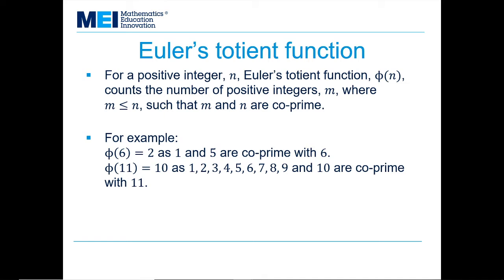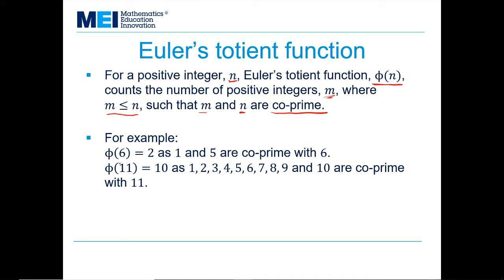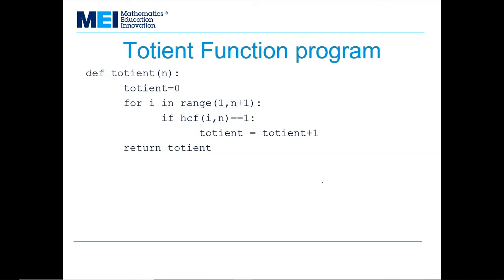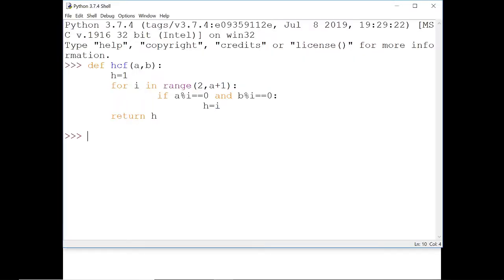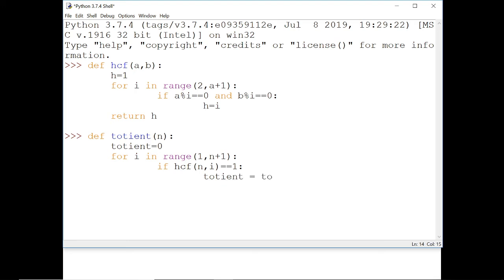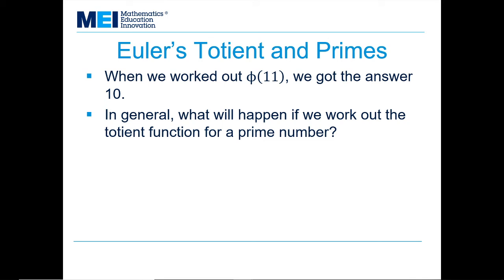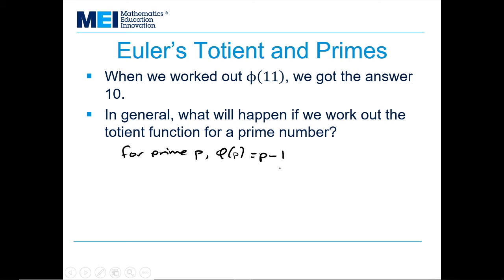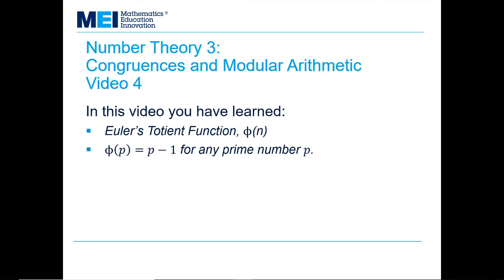MEI FPT: Number Theory 3 - Congruences and modular arithmetic: Euler's totient theorem